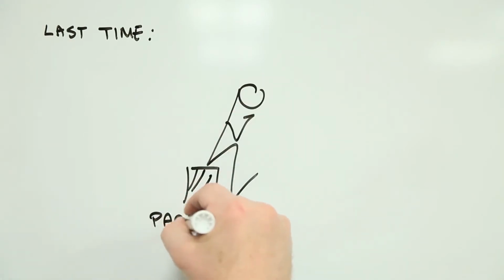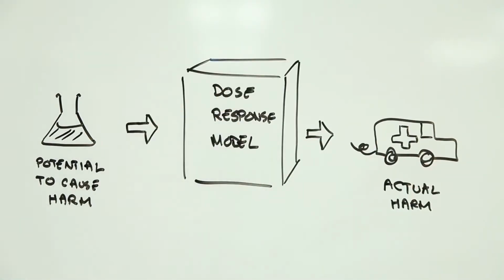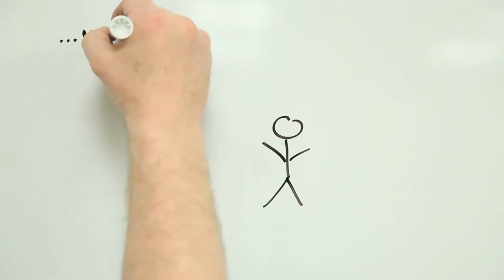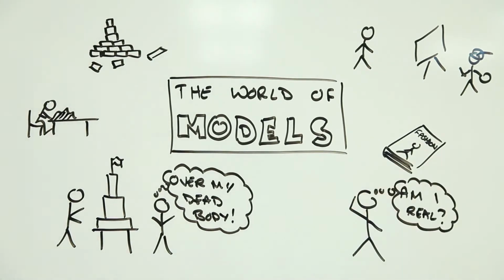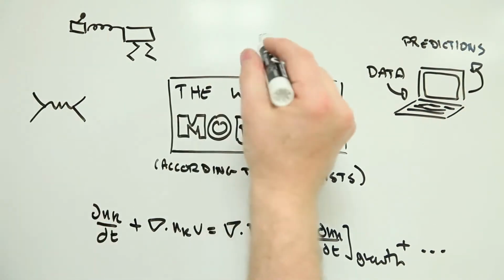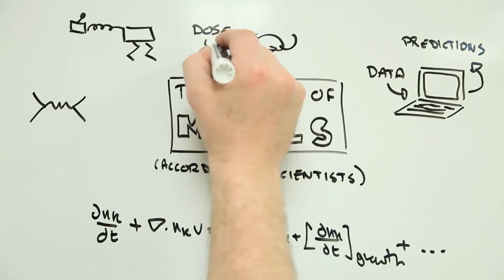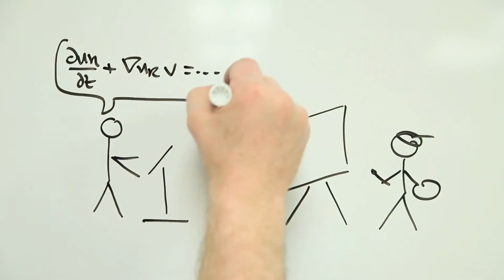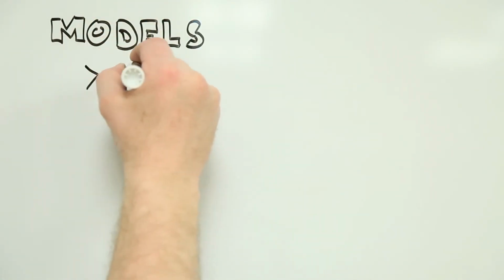The naked truth about scientific models